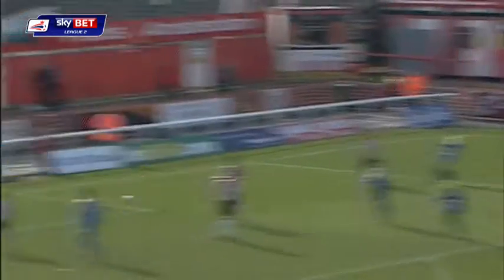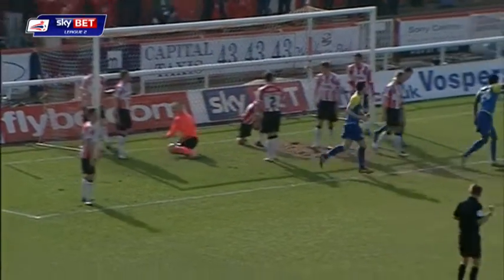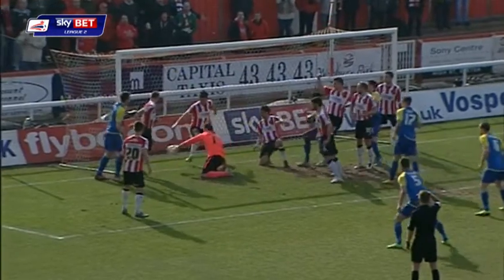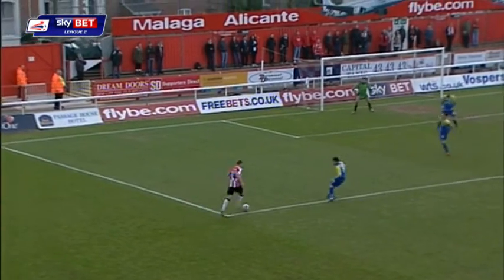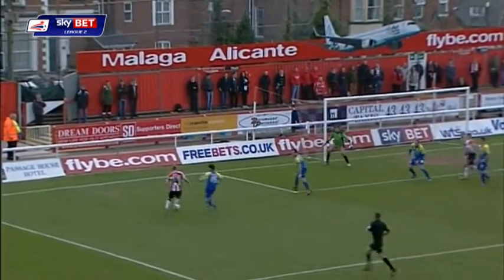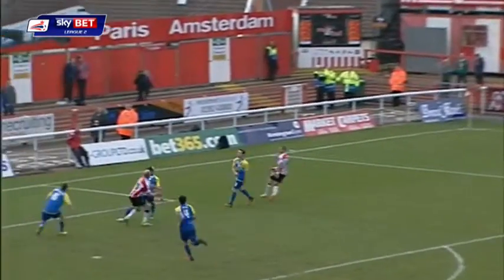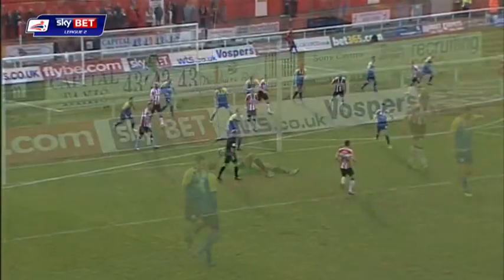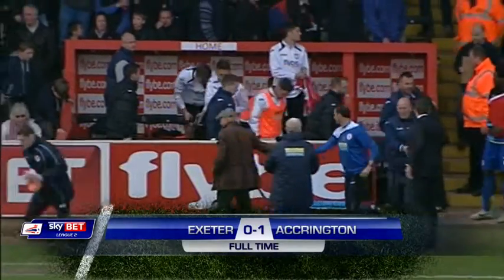Exeter vs Accrington - League Two 2013/14 Highlights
Exeter 0-1 Accrington